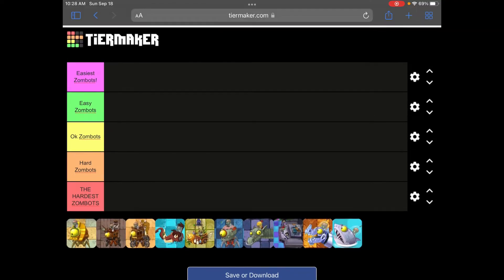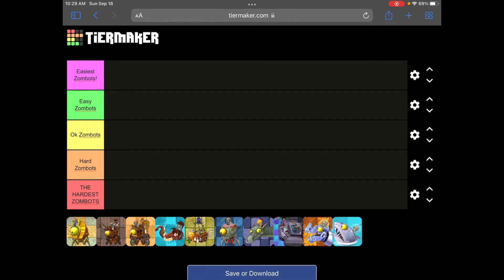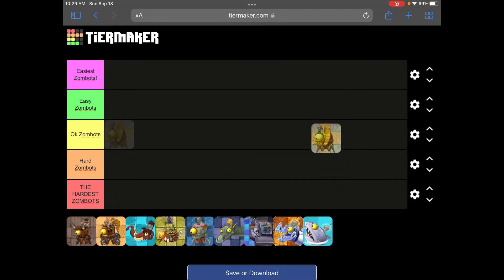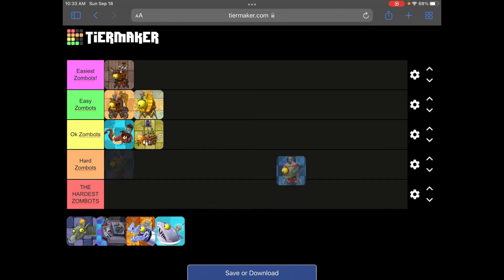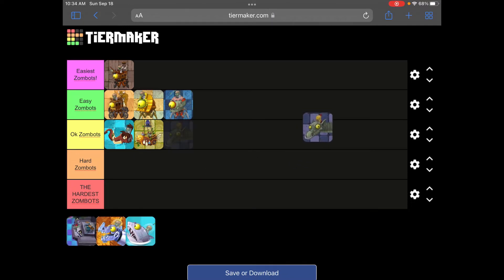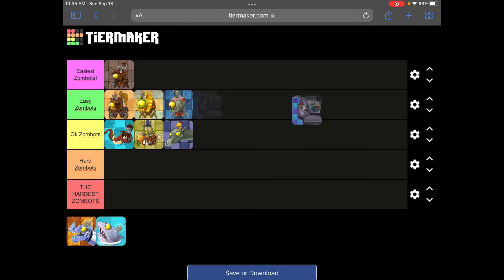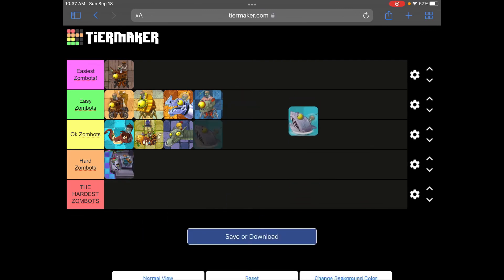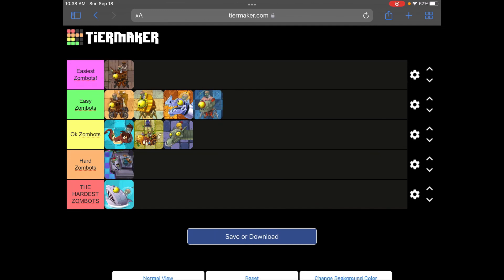Plants vs Zombies 2 Zombot difficulty tier list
List!

Music!